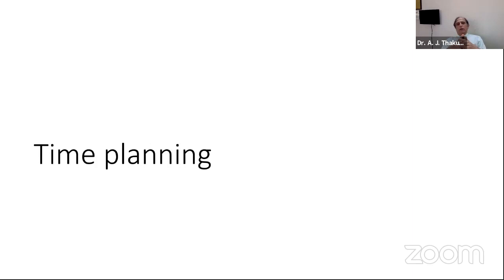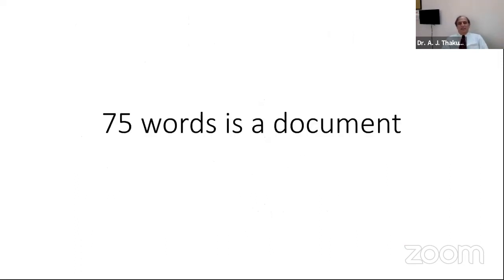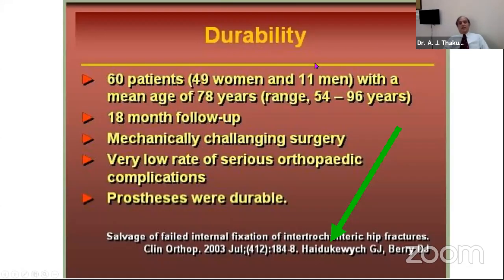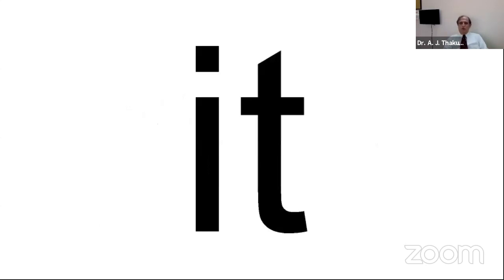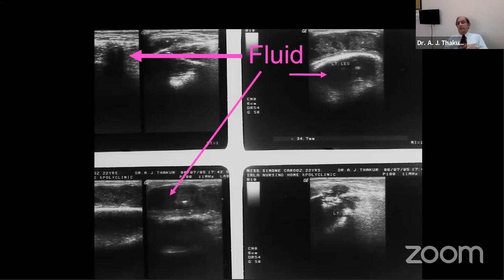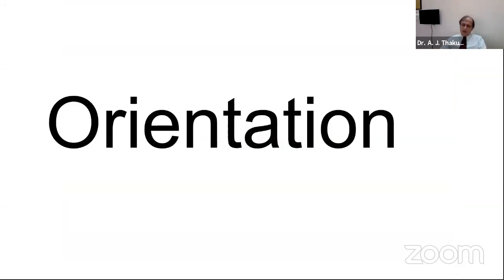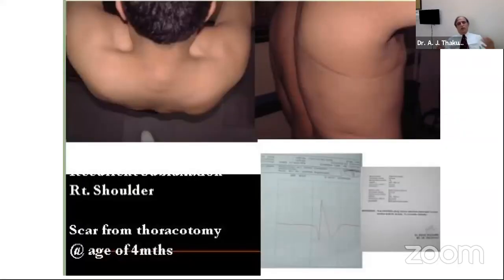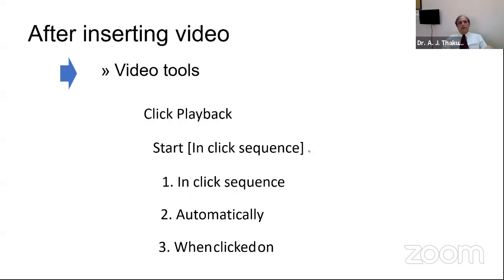Dr Thakur on Skills